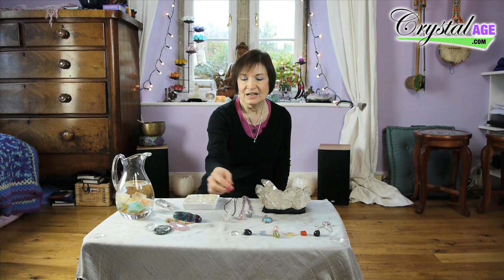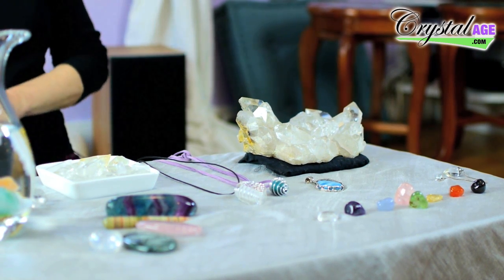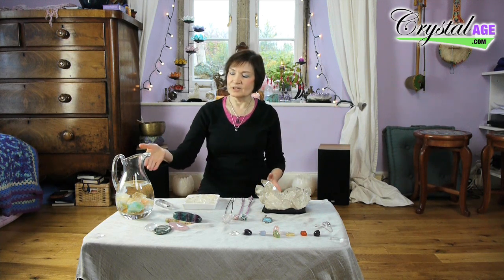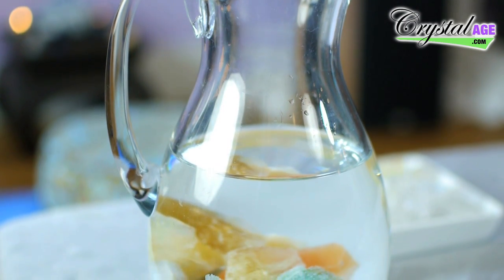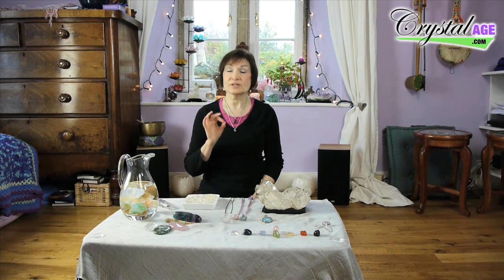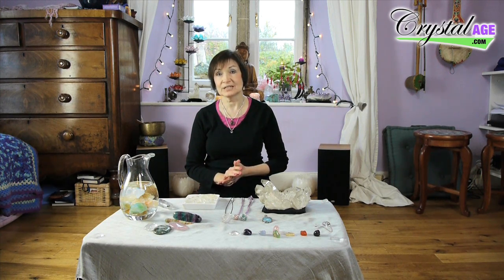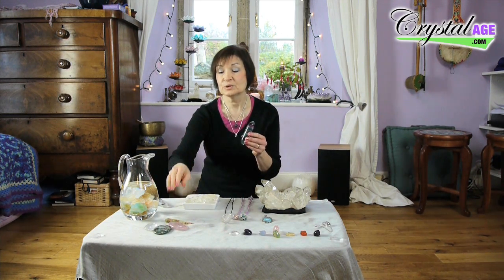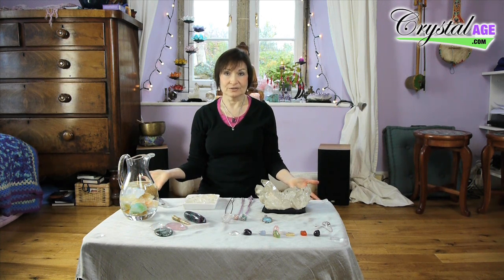How To Use Crystals In Healing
This video is about how to use crystals in healing. My video explains wearing, carrying and keeping crystals in your immediate environment. Applying crystals to chakras and colour therapy. Also covered briefly is meditation, laying on stones, gridding, other space clearing/ feng shui, crystal water/ gem elixers, crystal control and crystal massage.

Items featured in the video:
Jewellery & Pendants